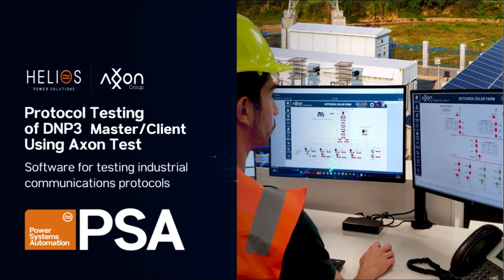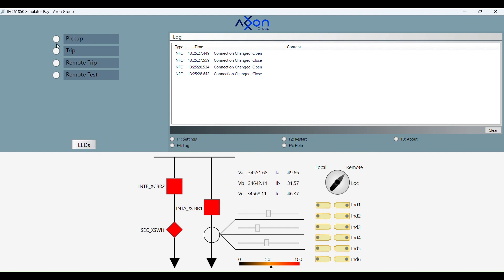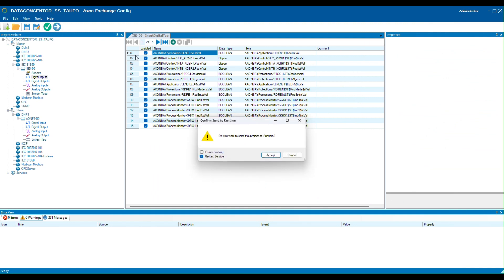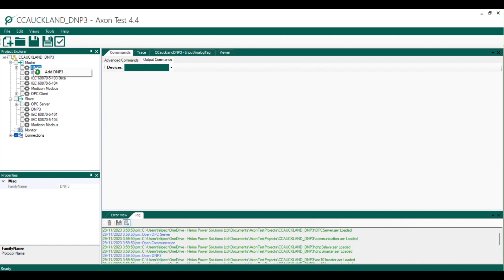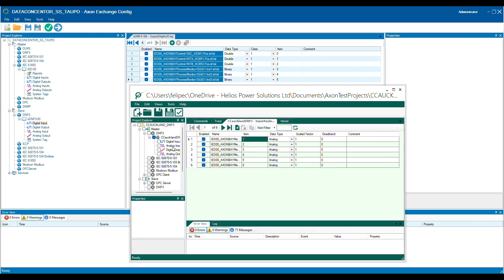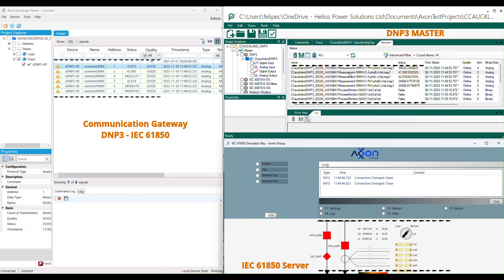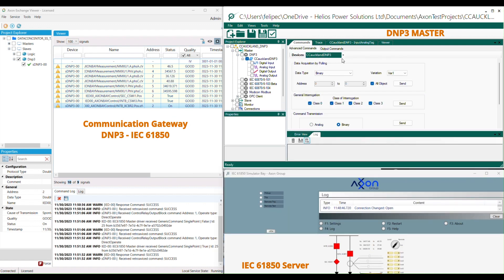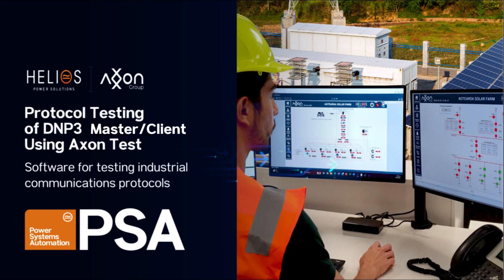Protocol Testing of DNP3 Master/Client Using Axon Test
With Axon Test, you can easily create connections for both client and outstation DNP3 devices. You also have the option to create signal descriptions which can be tested.

In this video, we will show you how to set Axon Test for simulating and testing a DNP3 connection between an RTU IED (outstation) and Axon Test like a DNP3 Master.